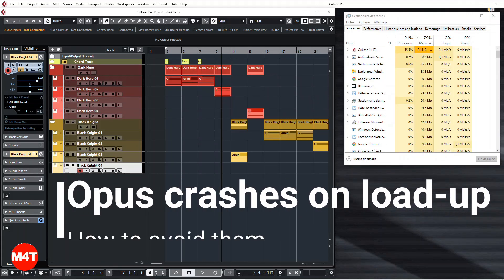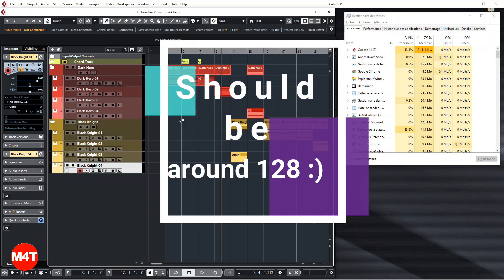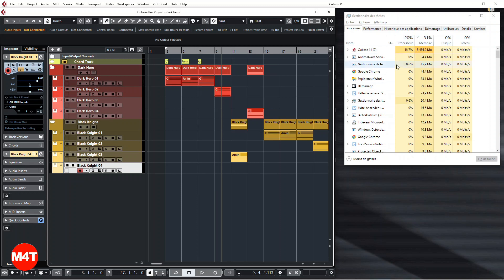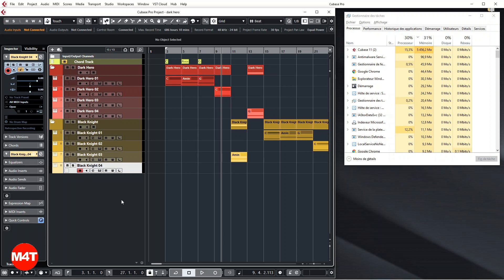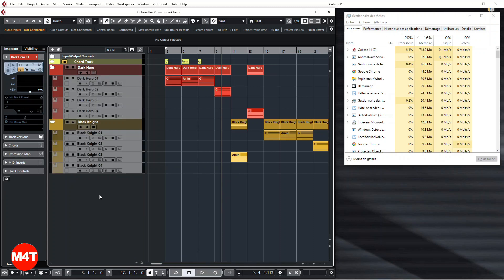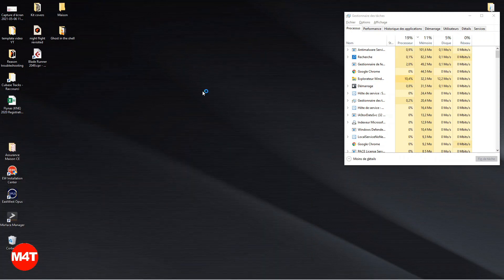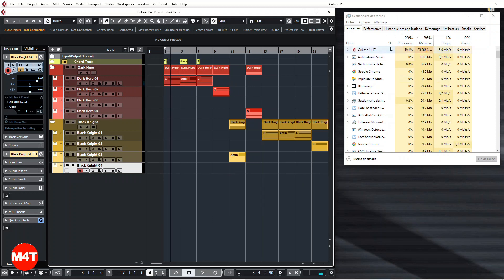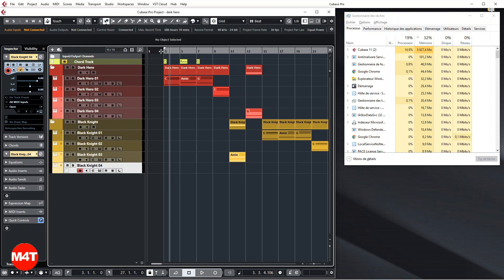EW Hollywood Orchestra Opus: how to avoid RAM crashes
In this short video I offer a solution to avoid RAM issues and crashes with tracks containing many instances of OPUS in Cubase. My computer is a bit outdated perhaps !
last minute for fast SSD owners
Check Smek Music  comment here below, he offers a much better solution:

In the meantime, EW support people are working on this.